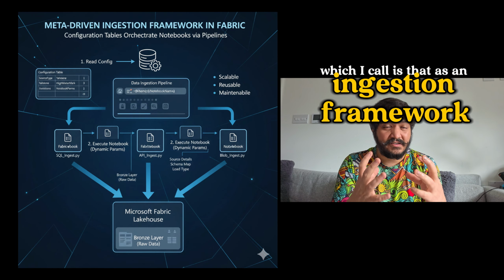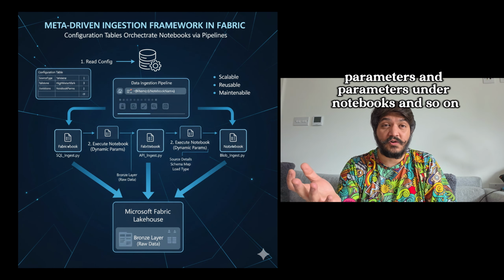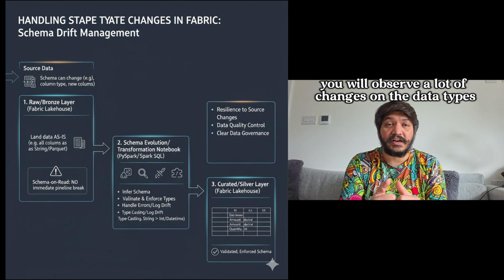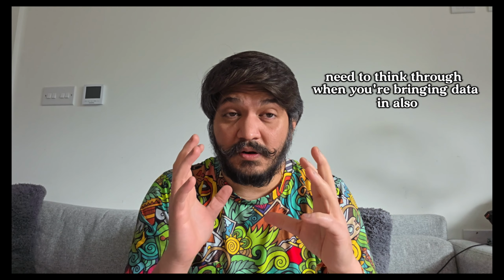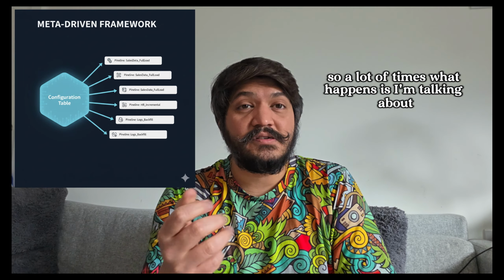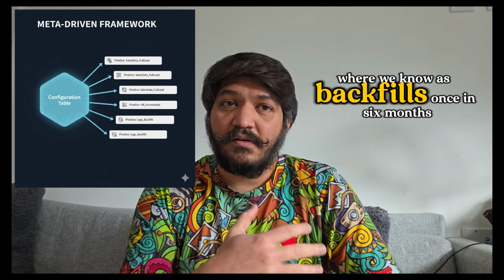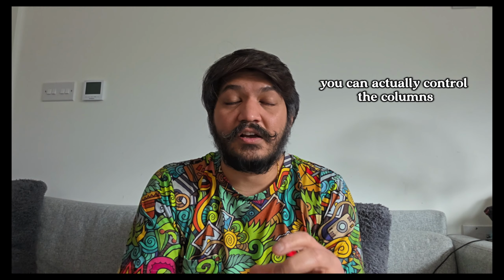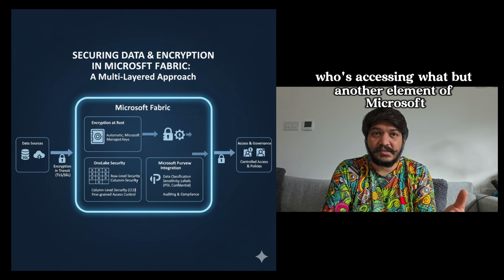How to Deliver a Successful Microsoft Fabric Project - A Consultant's Playbook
What it actually takes to deliver a Microsoft Fabric project for a real client — architecture decisions, capacity sizing, data quality traps, governance, and the questions to ask before you build anything. Based on real projects delivered by a Microsoft Certified Trainer.

⏱ CHAPTERS
00:00 Intro: who this is for
01:00 My background: delivering Fabric solutions globally
02:00 Start with the customer: understanding the real requirement
02:45 Mapping source systems (Oracle, Postgres & more)
03:19 The Fabric ecosystem: what you're actually committing to
04:50 Define your role & design the architecture
05:13 Medallion architecture in a real project
05:44 Storage decisions: where should the data live?
07:30 Ingestion patterns: batch vs live data
08:29 Capacity sizing: why F64 and how to plan compute
09:29 Building copy activities & incremental loads
10:25 Watermark columns & handling backfills
12:28 The user's problem statement drives everything
14:05 Know your tool limits: Dataflow Gen2 & parallel execution
15:08 Data quality traps & masking sensitive data
16:03 Preventing data leaks: who should see what
18:25 Data sharing done right
19:45 Governance: logs, monitoring & control
20:37 Building a governed semantic model
21:24 Data Agents: SQL through AI + DirectQuery vs Import
22:14 Copilot on top of your semantic model
23:30 Gold data marts feeding the semantic layer
24:30 Lessons from real customer projects
26:15 Keep learning: the Fabric roadmap
27:17 Wrap-up: what should I cover next?